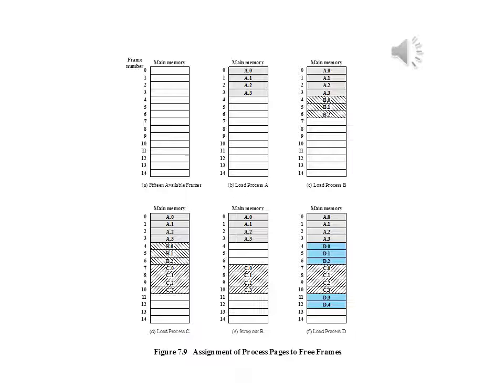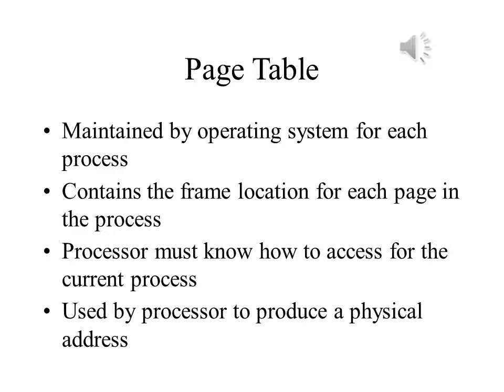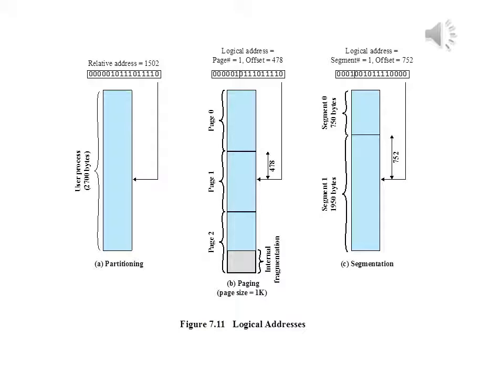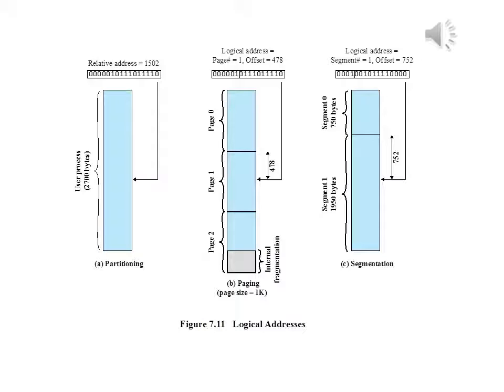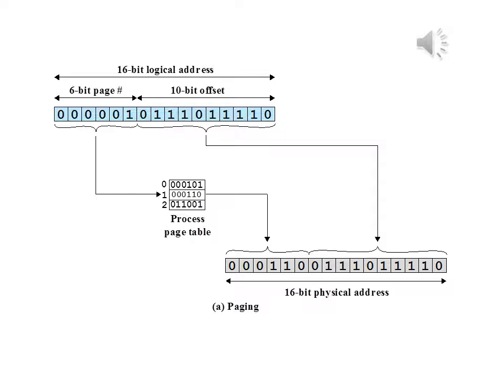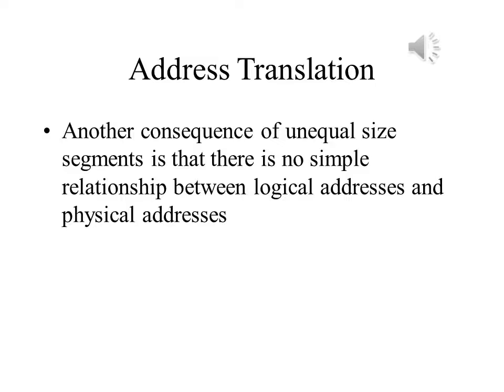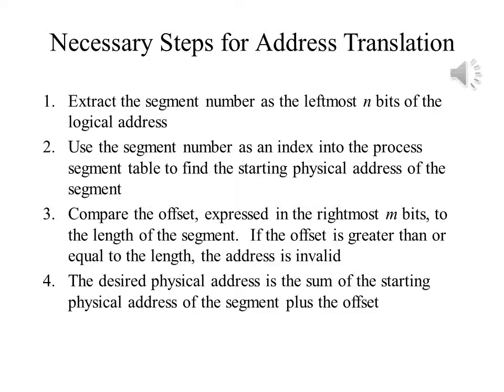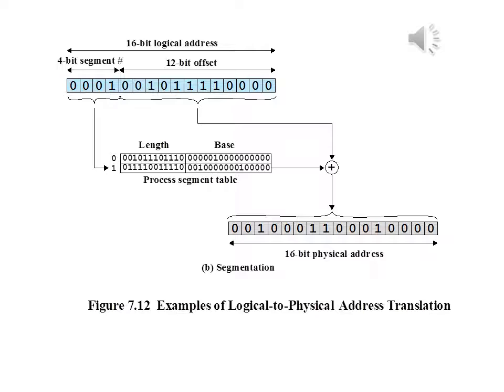Operating Systems Lecture 7 Part 4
Memory Management - Paging and Segmentation